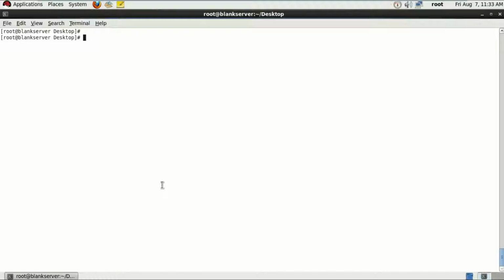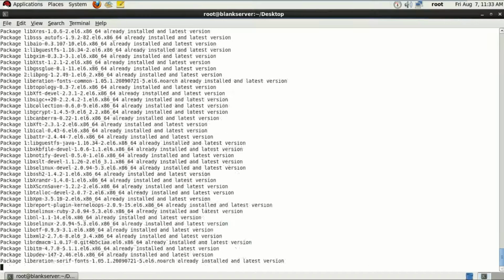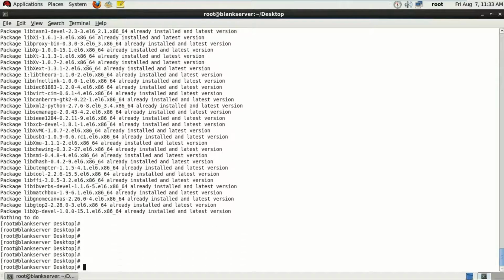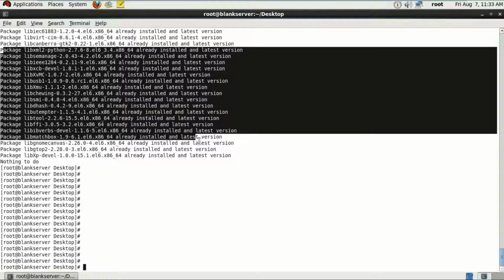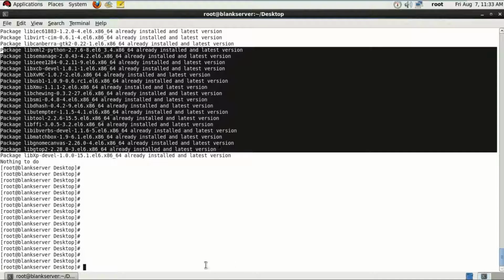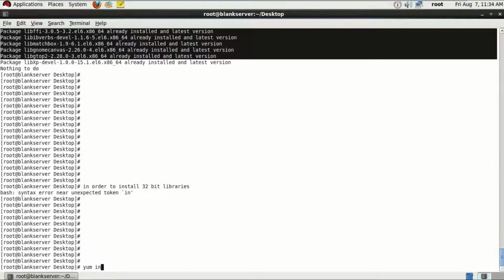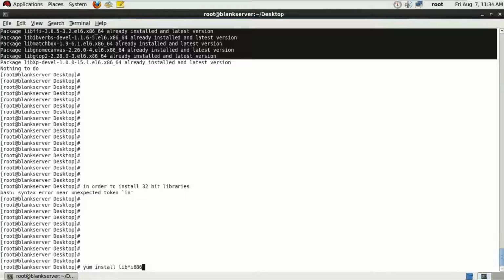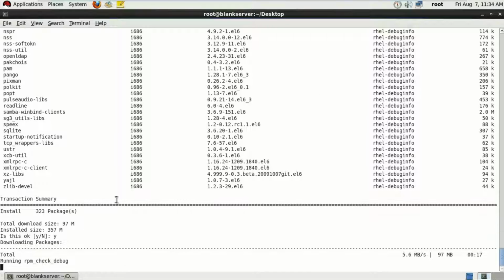install 32 bit libraries in 64 bit linux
how to install 32 bit libraries in a 64 bit linux system --
are required in many installations